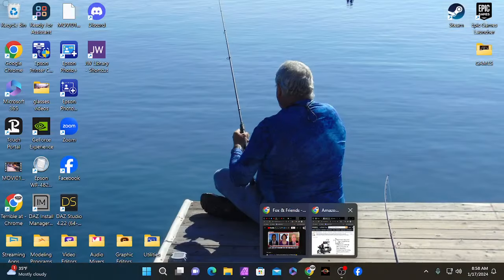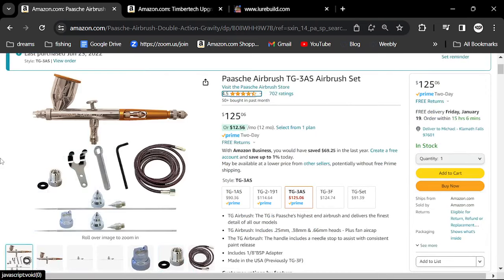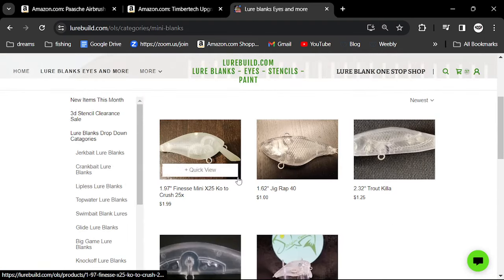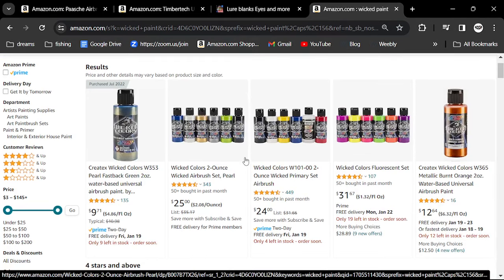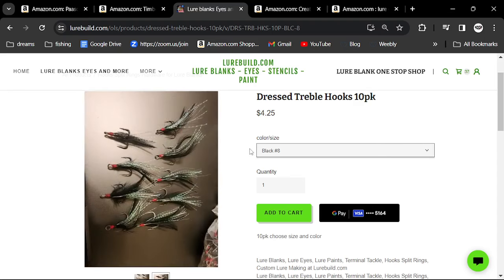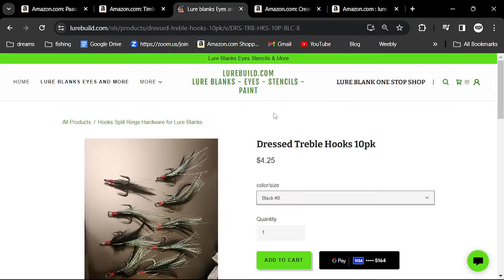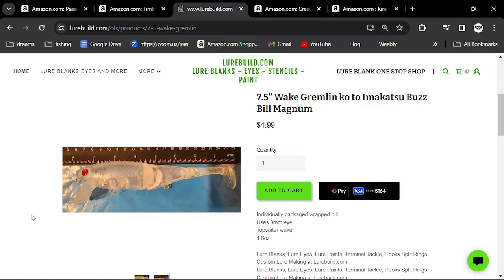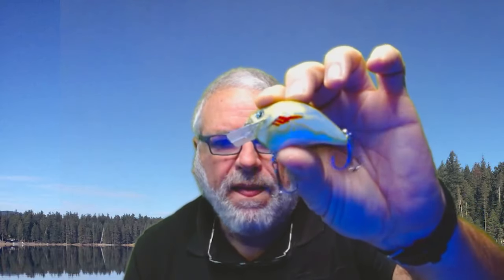Starting out painting your own baits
These are the supply links to start painting baits:
Products:
Paasche Airbrush TG-3AS Airbrush Set
Timbertech Upgraded Airbrush Single-Piston Oil-free Mini Compressor ABPST08 with Cooling Fan, 3L Tank, Regulator, Moisture trap for hobby, tattoo, graphic and so on
Wicked paints don't forget the reducer.
toothpicks, popsicle sticks, blue tap, and holders to help paint baits. blanks and eyes, super glue to glue eyes, split rings and hooks, CLEAR Coat epoxy by lurebuild.

Learning how to fish and kayak can be challenging. Personally, I have come to enjoy owning how terrible I once was. On this channel you will learn Kayak hacks, fishing techniques, see product reviews and have a chance to win fishing tackle and supplies. Simple tricks and tips on bass fishing, trout fishing, ice-fishing along with various other ways to catch fish. Join me and we will get better at fishing and making memories.

You will also get advice on how to fish affordably. Affordable fun is important if we are to do it often enough to get better.

I will save you money on tackle and gear while you enjoy the sports of fishing and kayaking even more.